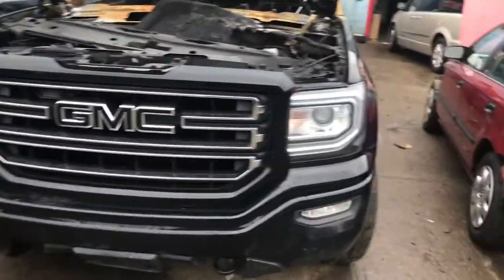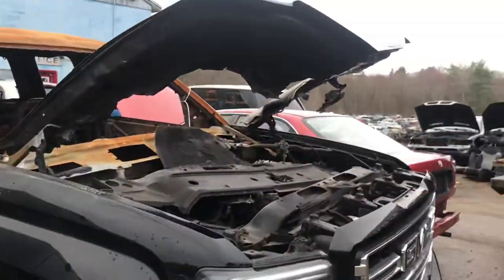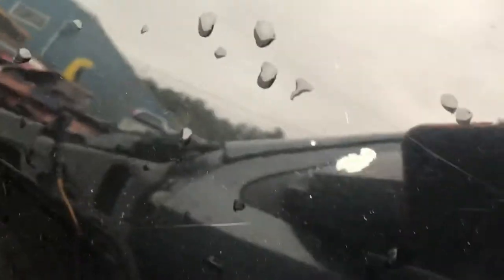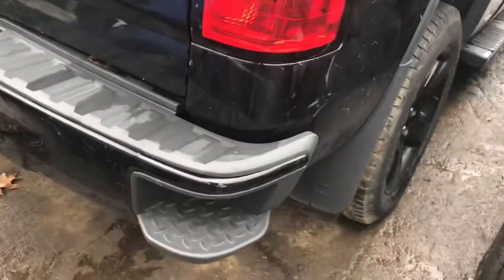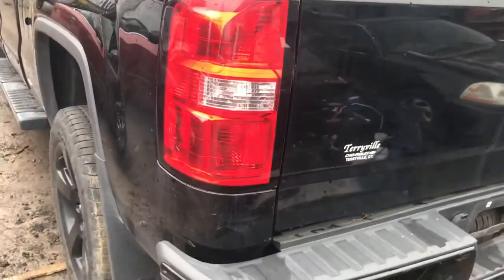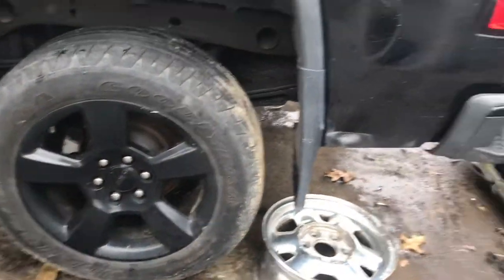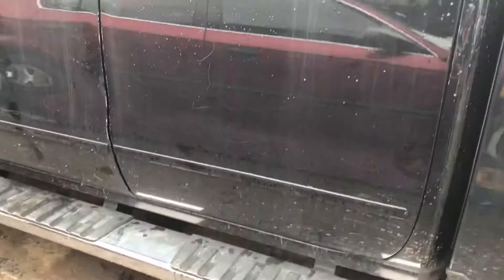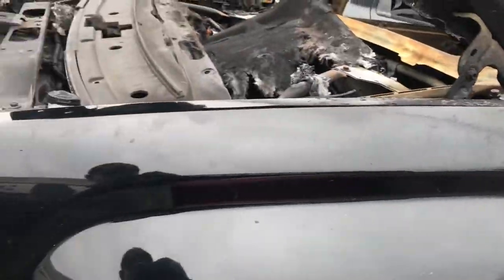Ax1143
2016 Sierra